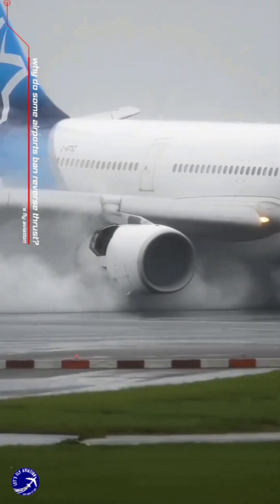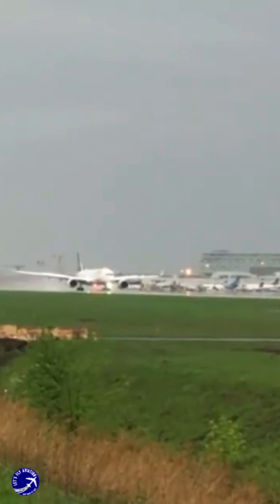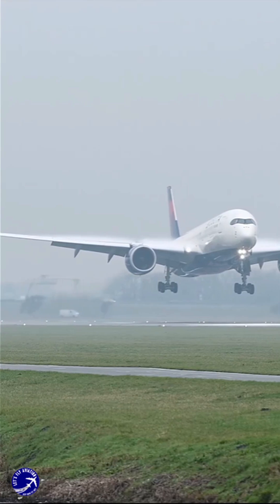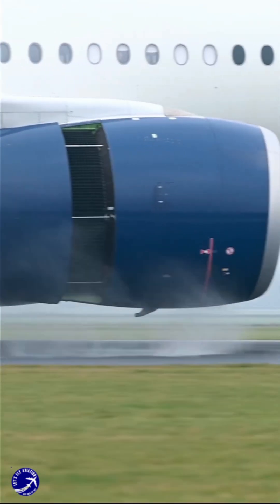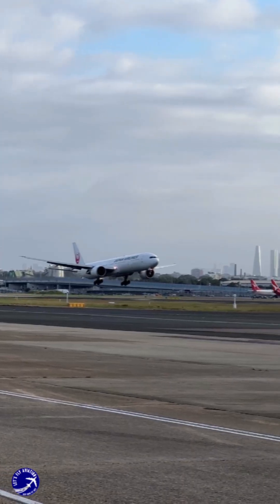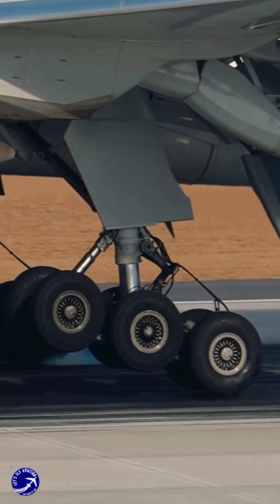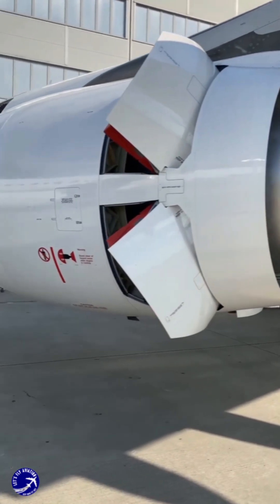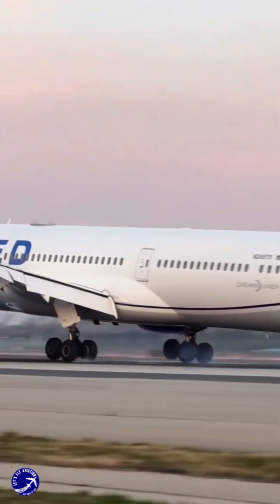why do some airports ban reverse thrust?